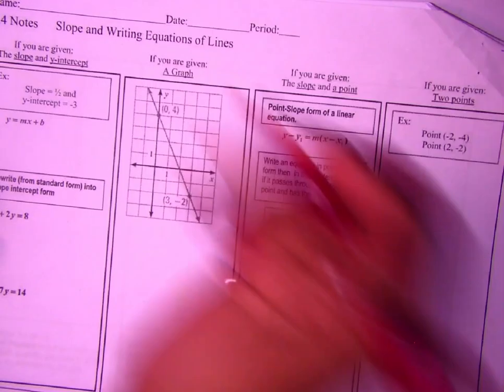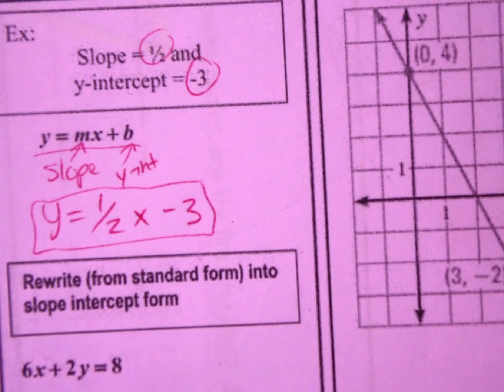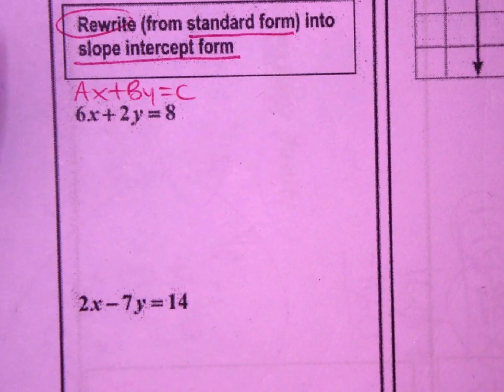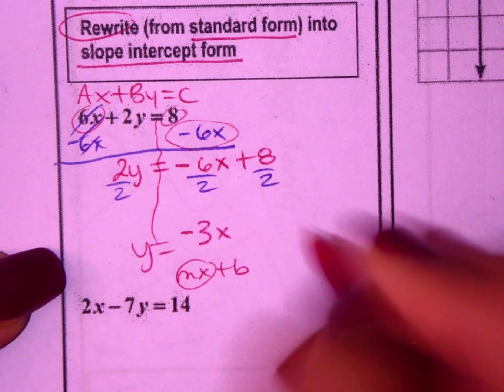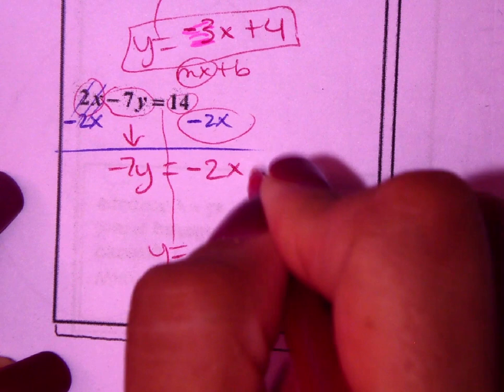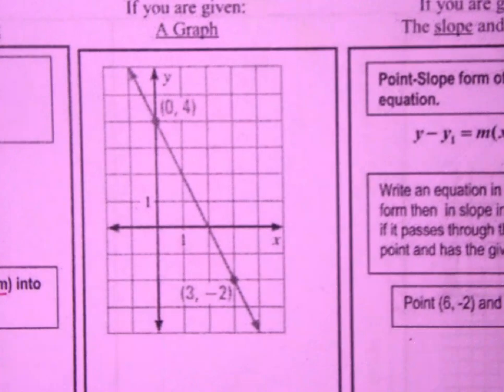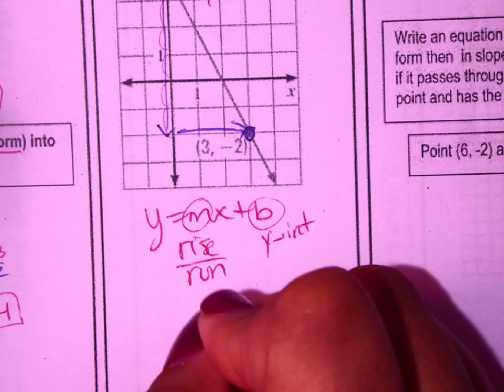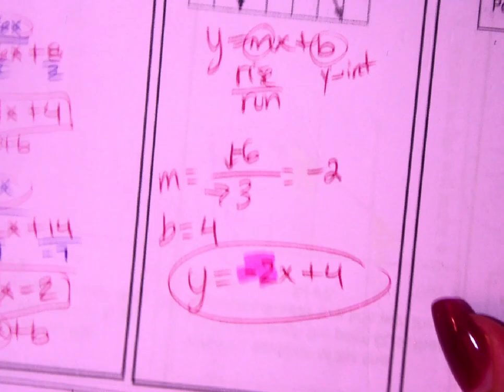3.4 Notes (Day 1) Slope and Writing Equations of Lines